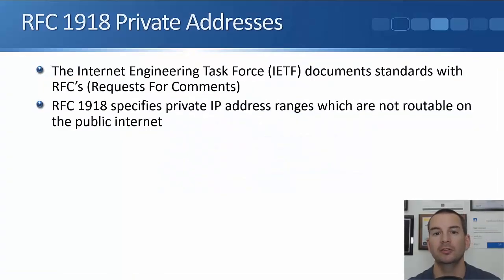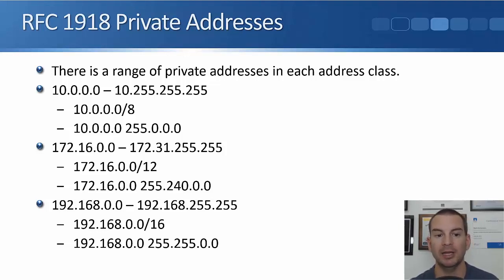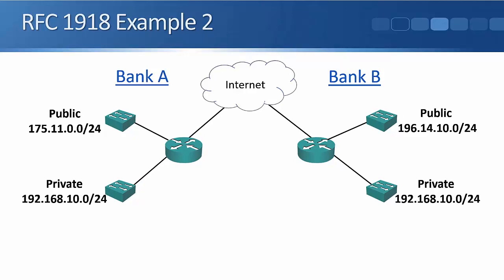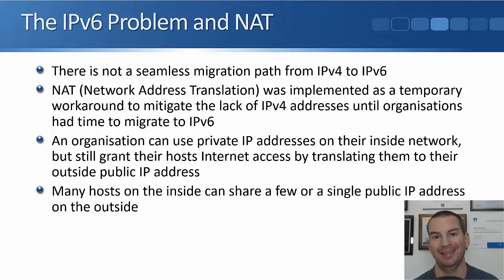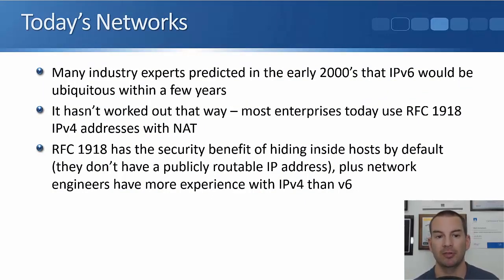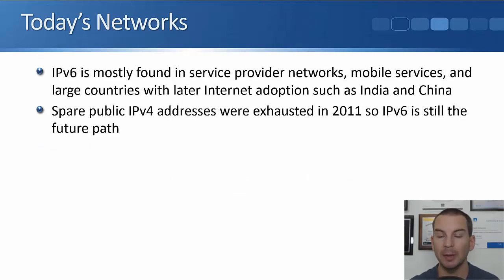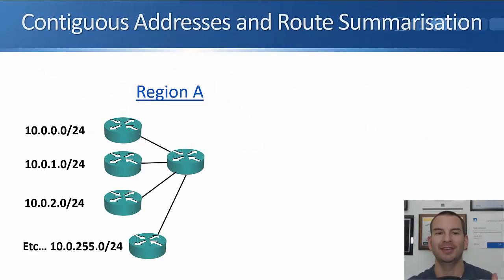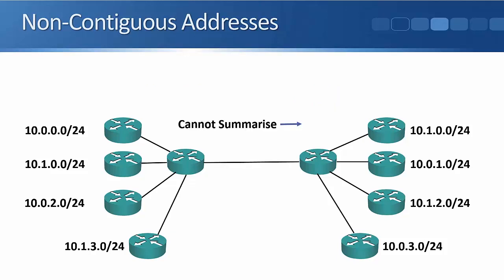Private IP Addresses (RFC 1918) Tutorial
In this Cisco CCNA training tutorial, you'll learn about the private address ranges as documented by the IETF in RFC 1918.

for the full blog post with text and screenshots.

Thanks!
Neil